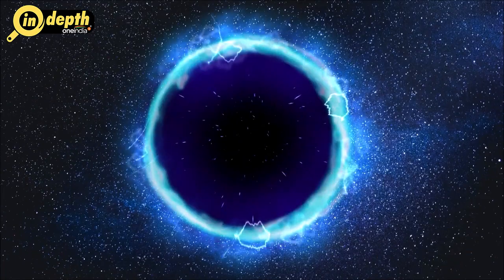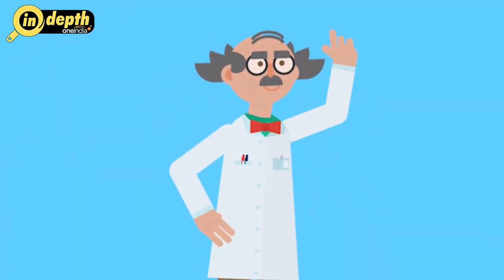White dwarfs: Know important facts about these dense stellar remnants | In depth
The universe is full of mysteries that most of us fail to understand. Every now and then, scientists find new cosmic objects and create more mysteries. One such mind blowing  heavenly object is White Dwarfs. Opposite to their name, there is not much dwarfish about these bodies as these are the remnants of dead stars packed in a much smaller size. Fascinating isn’t it? White dwarfs are the remnants of stars that have exhausted their nuclear fuel and have undergone gravitational collapse. These objects are incredibly dense, with a mass comparable to that of the sun, but a size only slightly larger than the Earth. Despite their small size, white dwarfs are among the most luminous objects in the universe, emitting radiation across the entire electromagnetic spectrum. In this article, we will explore the formation of white dwarfs and some of the theories that scientists have proposed to explain these fascinating objects. Well stick to the end of the video and you will get to know a lot about these.

                ~PR.152~ED.155~GR.125~HT.178~